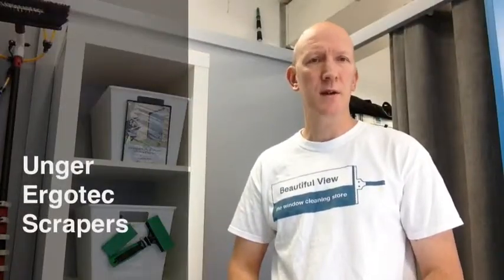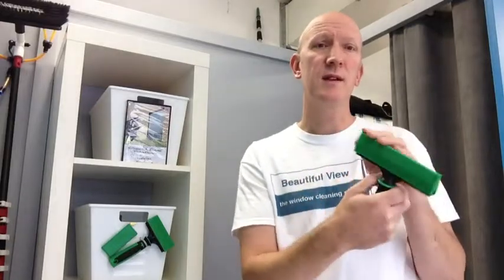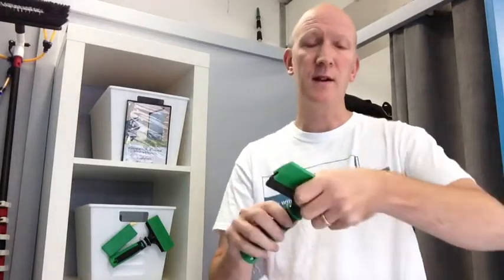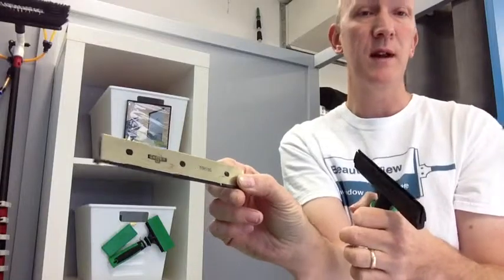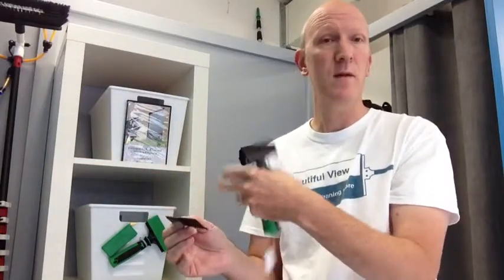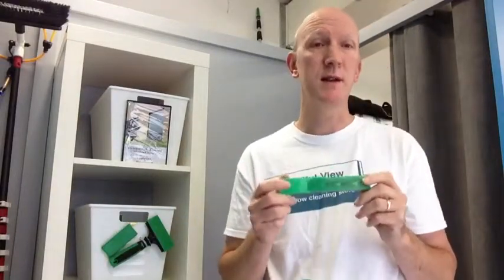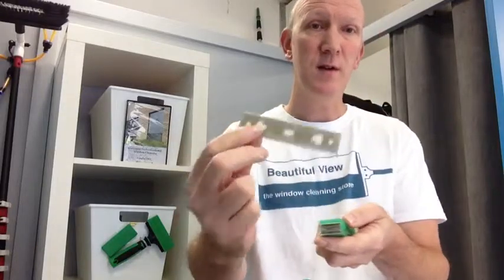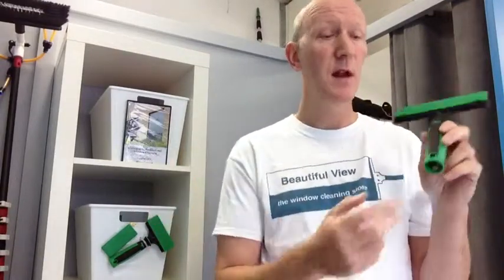Unger Ergotec Glass Scraper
A look at Unger's 4" and 6" glass scrapers and blades. Window Cleaning Supplies Canada